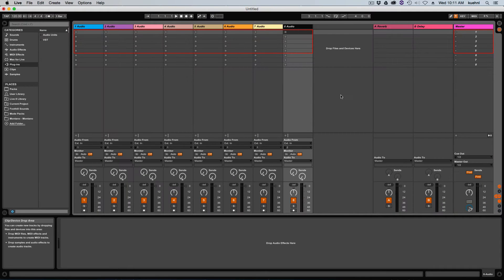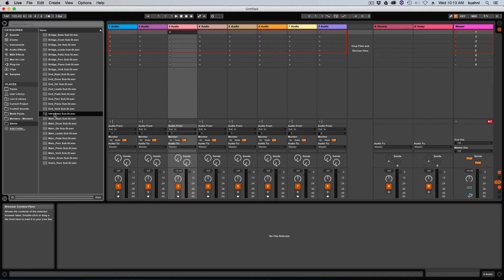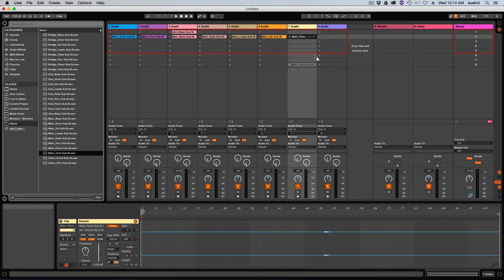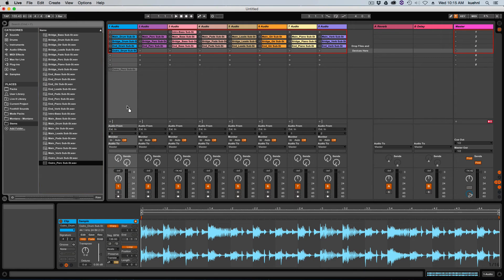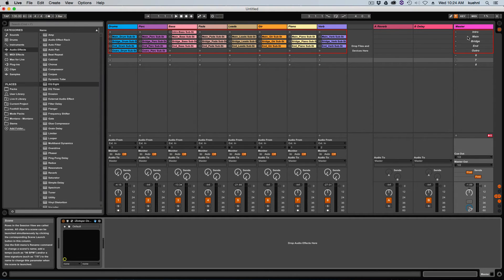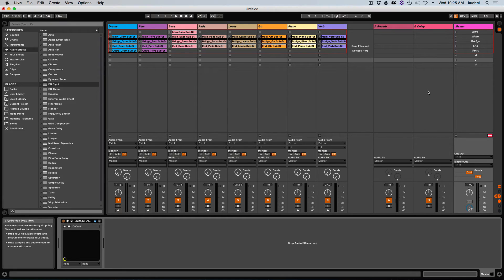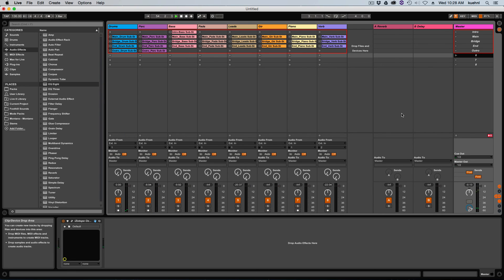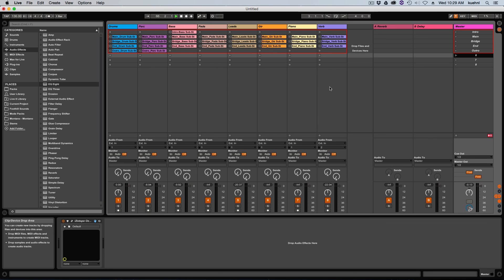Setting Up Stems for Live Performance in Ableton Live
An introductory look at importing stems, and setting up tracks and scenes in Ableton Live.